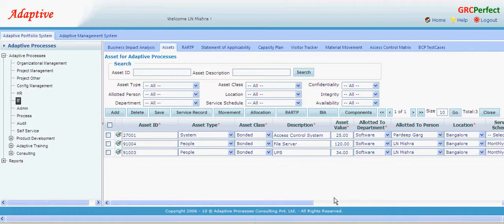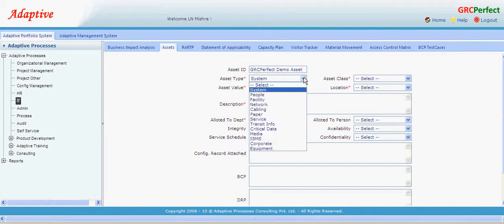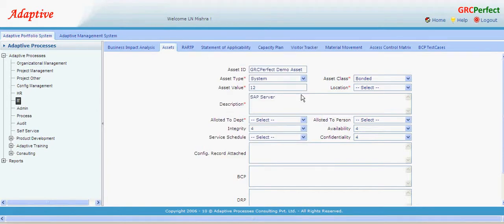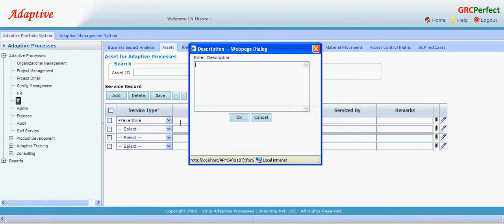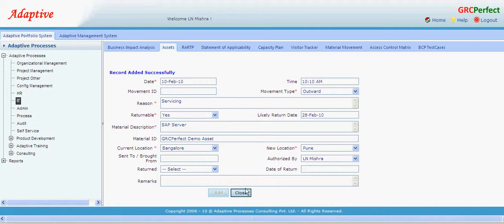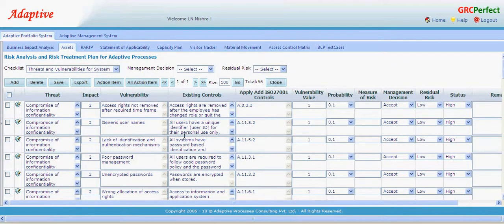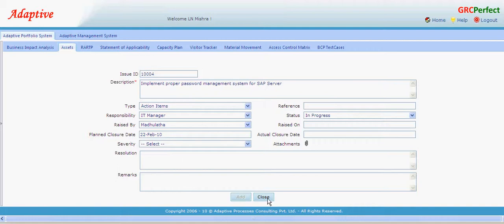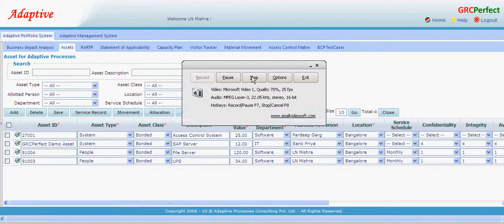Asset Management using GRCPerfect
GRCPerfect is an Enterprise Governance, Risk, and Compliance Management System. It is designed to help companies implement Governance, Quality, and Information Security Management Systems in an integrated manner. It is extremely user-friendly, simple, easy to maintain yet very effective. It has pre-built processes for CMMI Level 5, ISO 27001, and ISO 9001. It is a complete data management system for CMMI Level 5, ISO 9001, and ISMS.